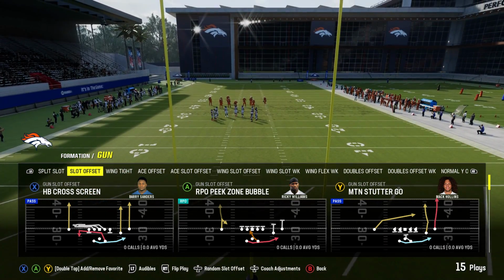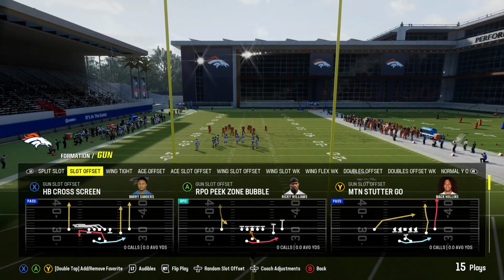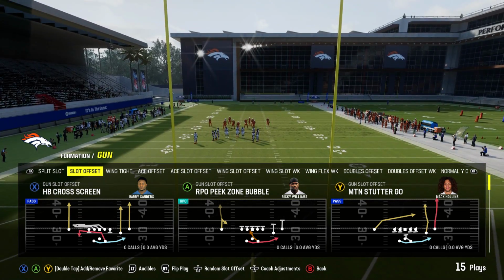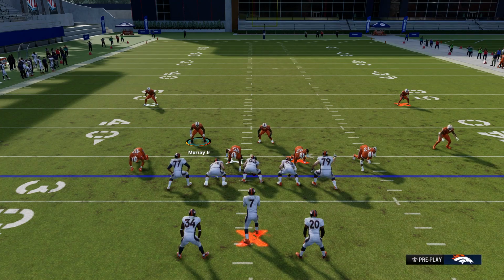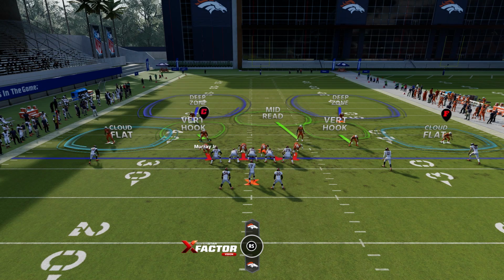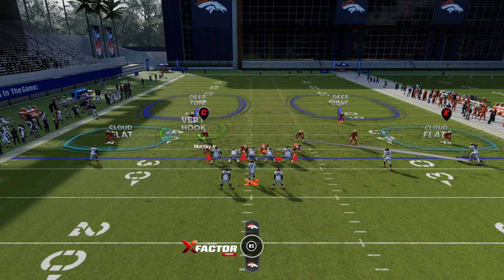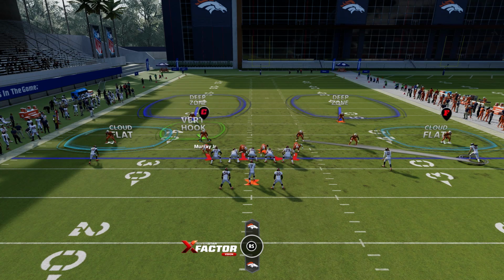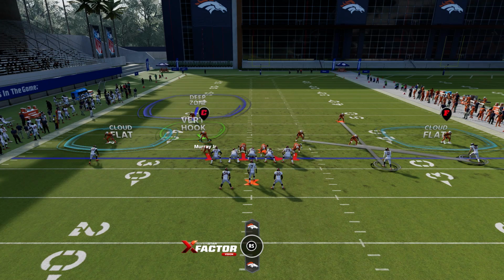HOW TO BEAT RPO PEEK ZONE BUBBLE IN MADDEN 24!!!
We show you how to beat RPO peek zone bubble out of the spread playbook in Madden 24.